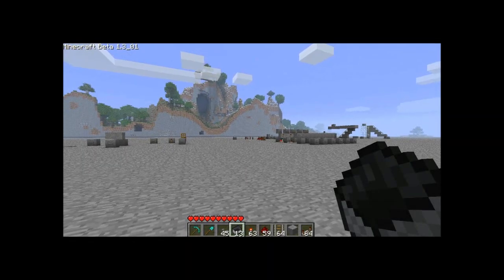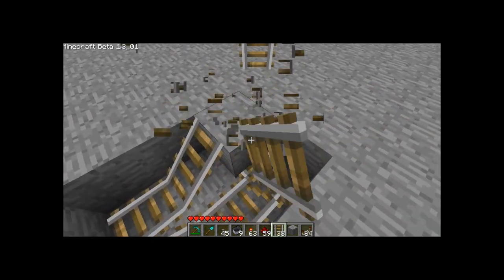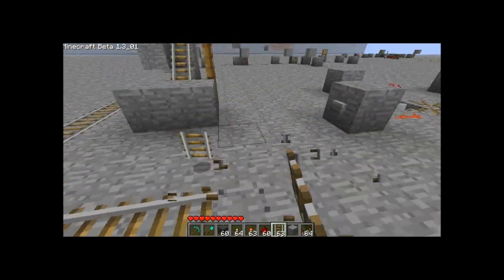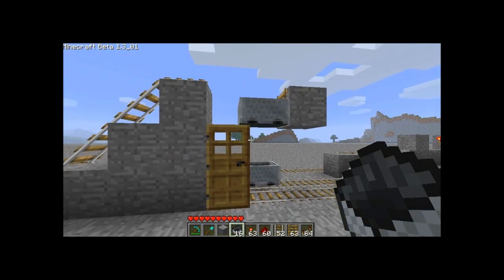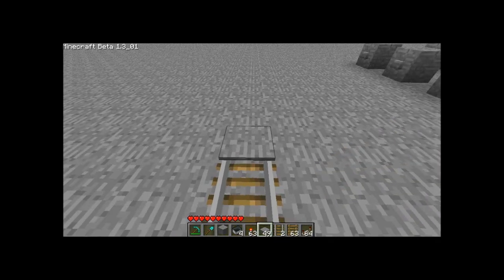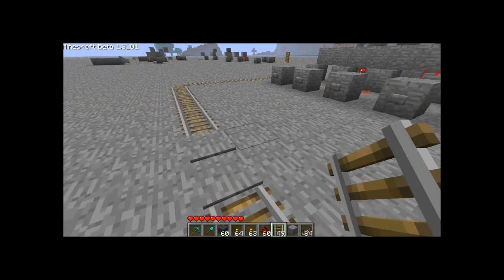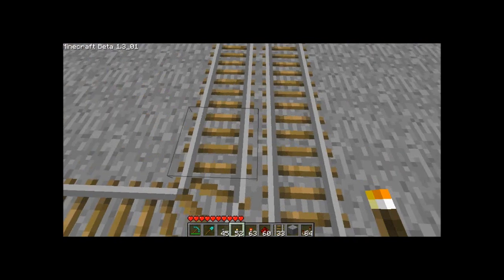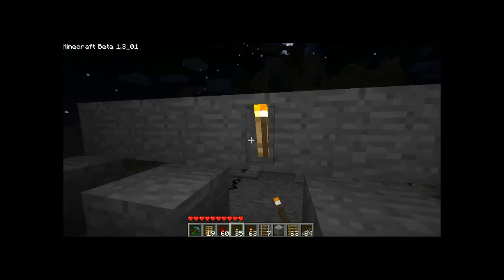Minecart Station Tutorial: Part 3 - Boosters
We look at various booster types then install one in the station.